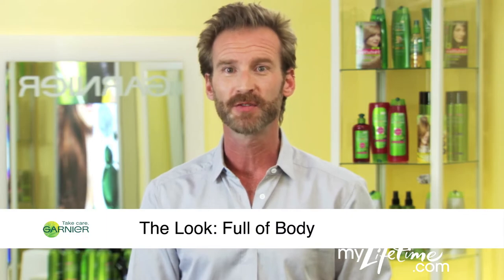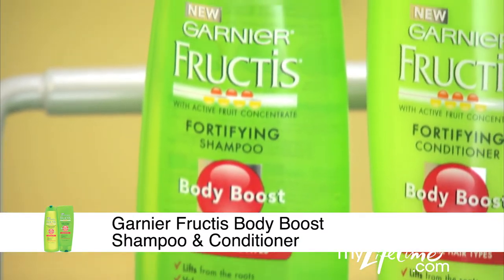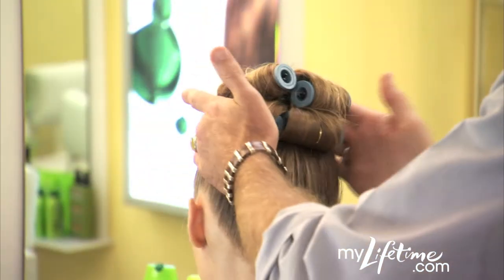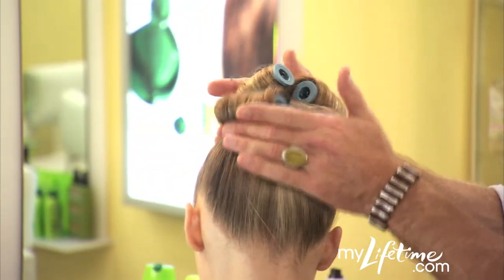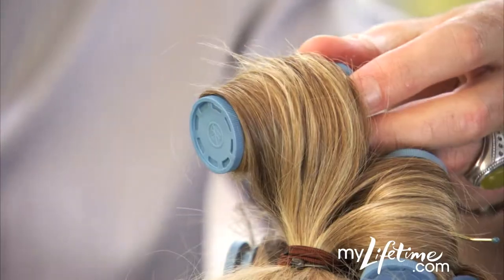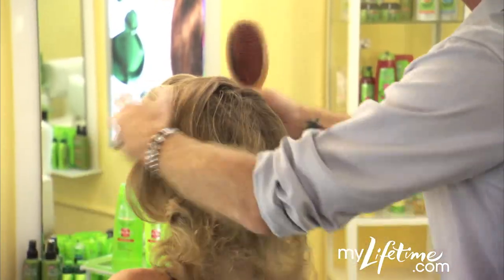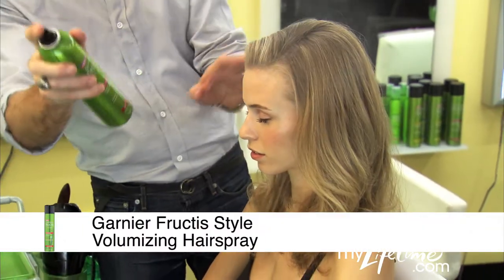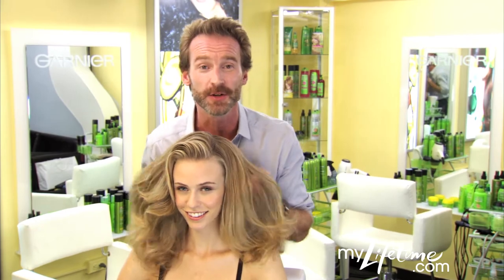Project Runway: Hair: Body Boost: Garnier Hair Studio | Lifetime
Lifeless, limp hair doesn't have to be a problem. Here's a fun, quick way to get lots of volume.